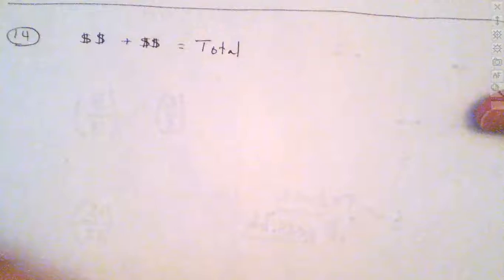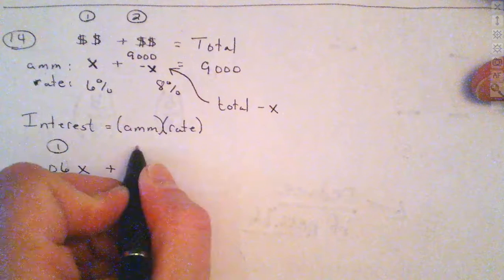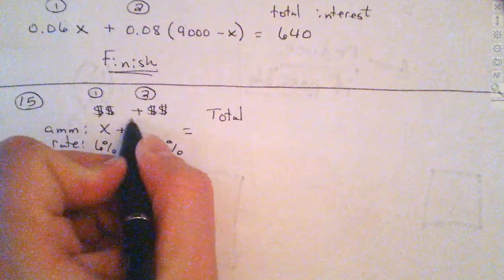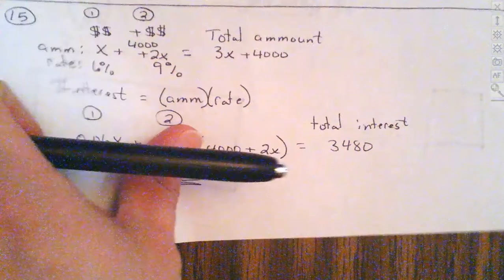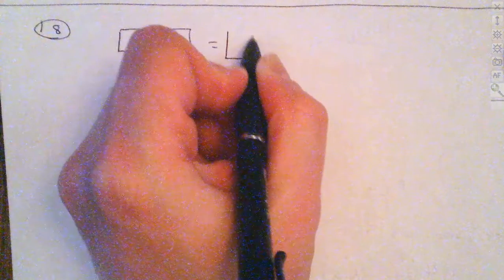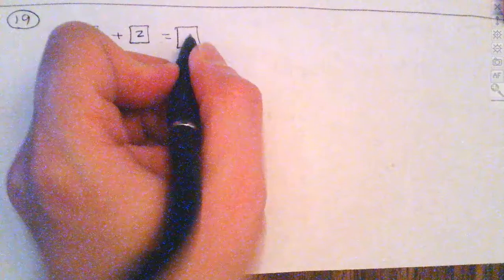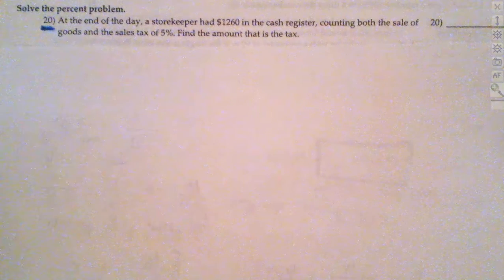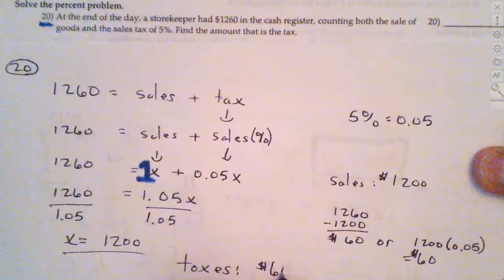1.3 Questions Part 2